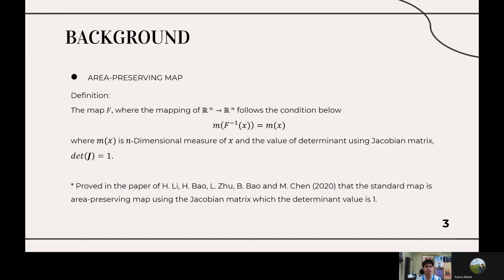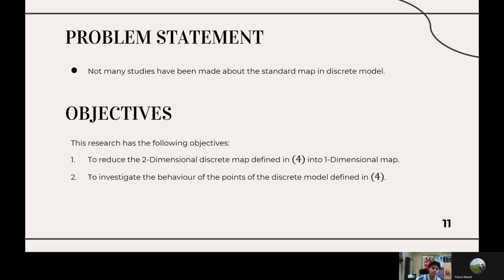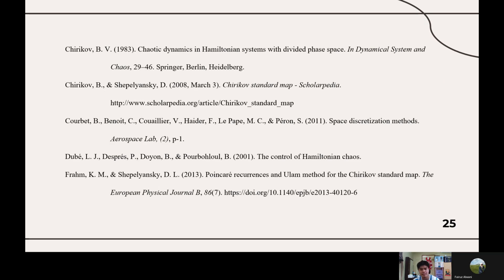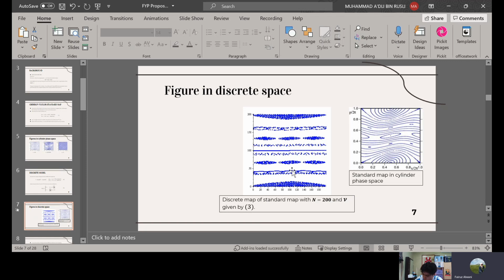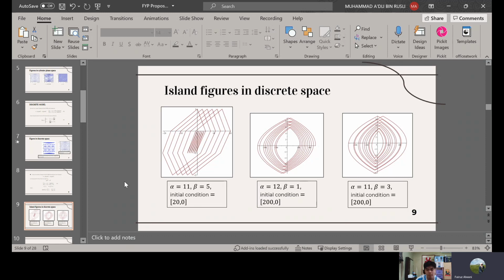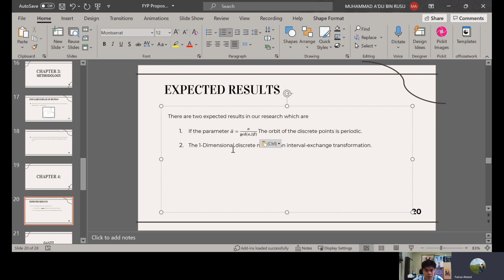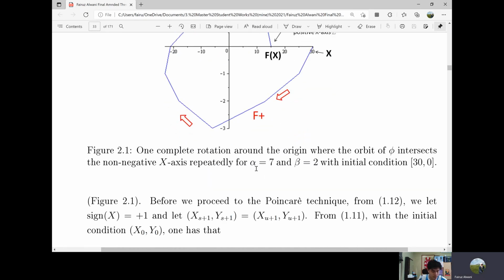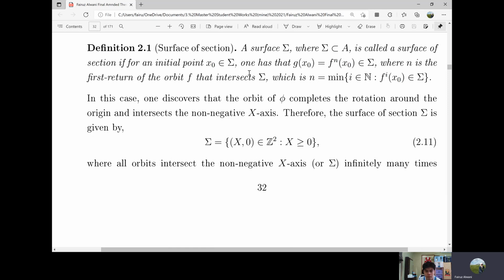FYP meeting Proposal Mock Presentation 20210912 143032 Meeting Recording